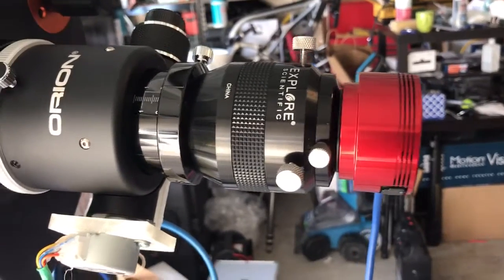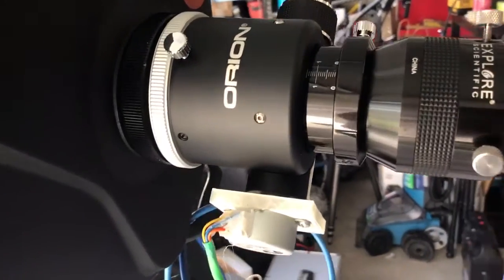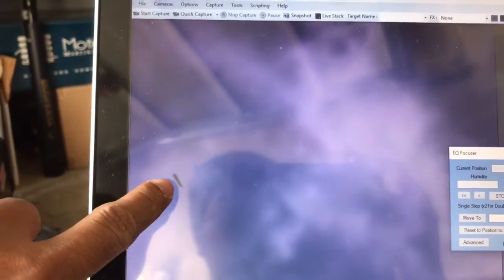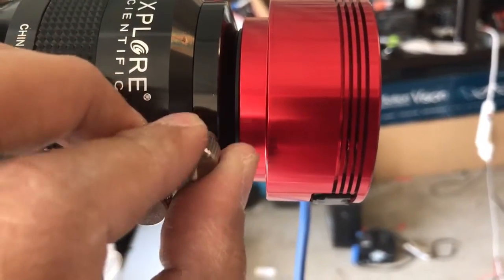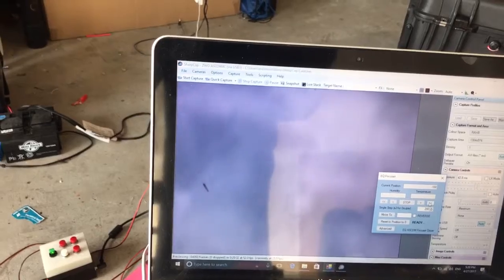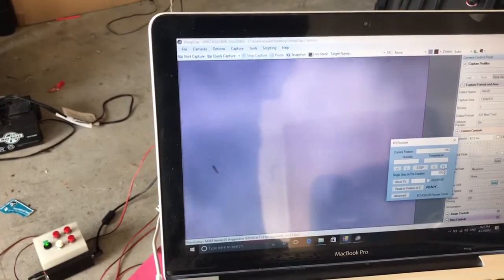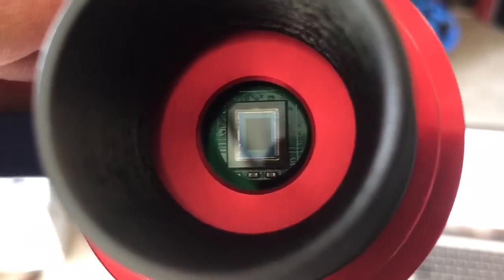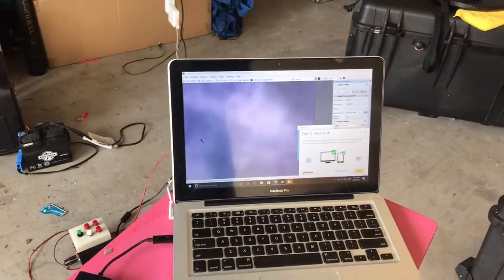ZWO ASI224MC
Some dirt in the sensor, visible in my testing